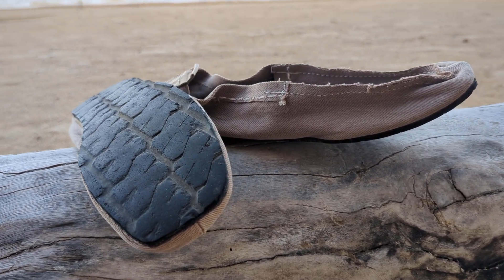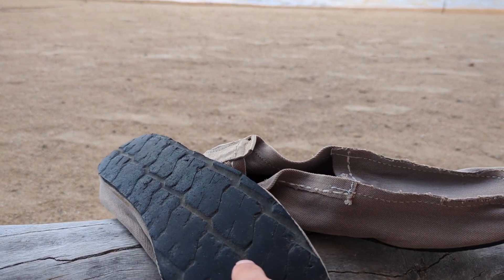Multimodal Shoes | Made of Tires and Dhow Ship Sails | Made for Pedestrians [Shela, Kenya]